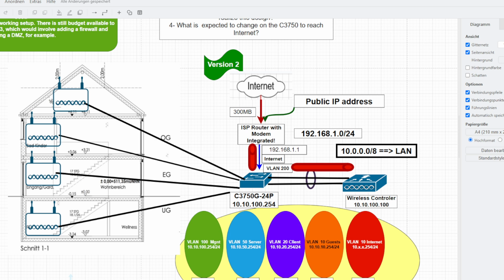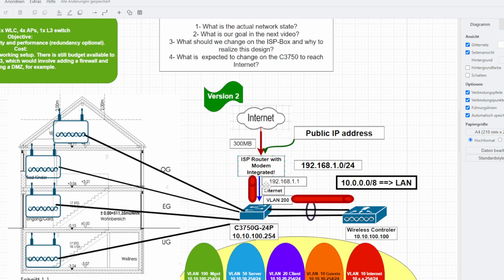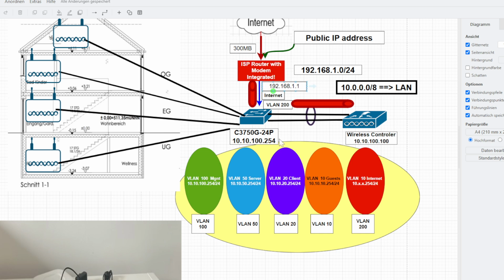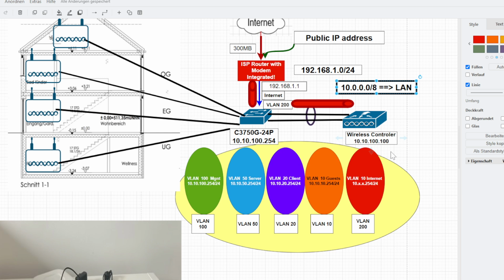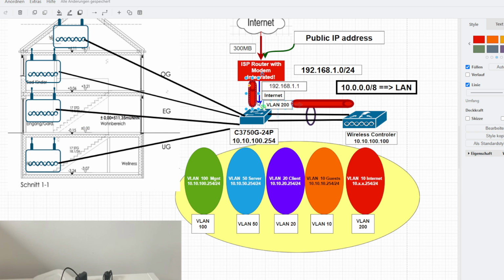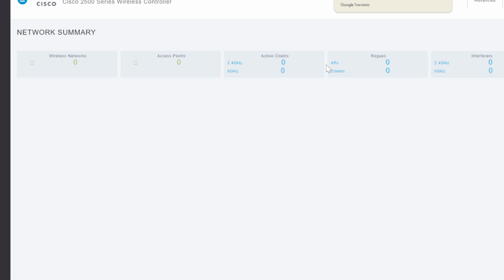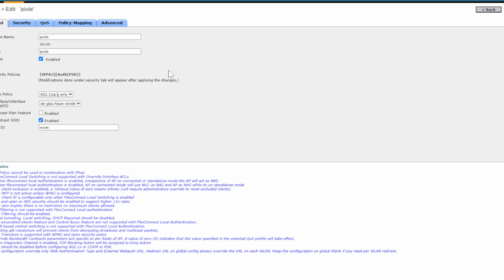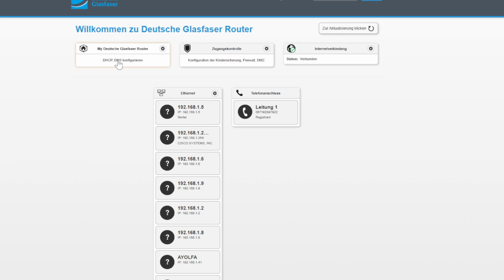Configure my Home wireless network using Cisco devices Part_001